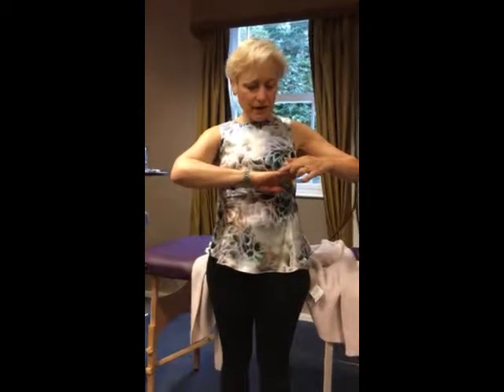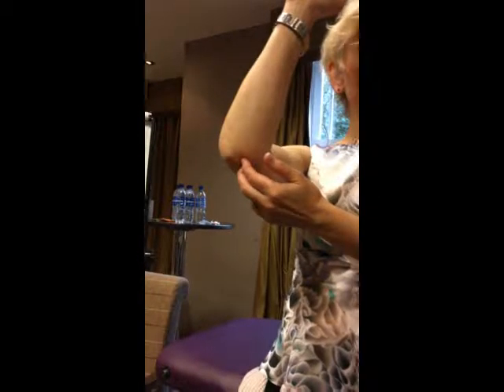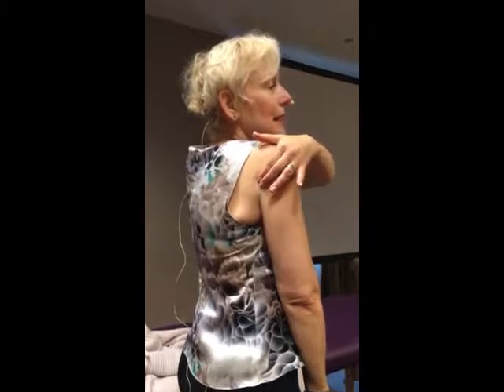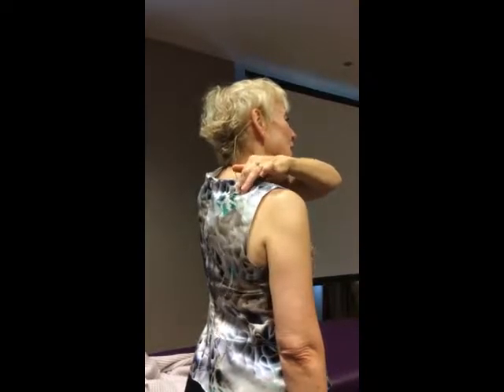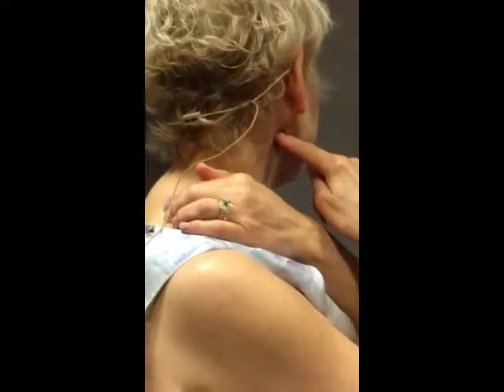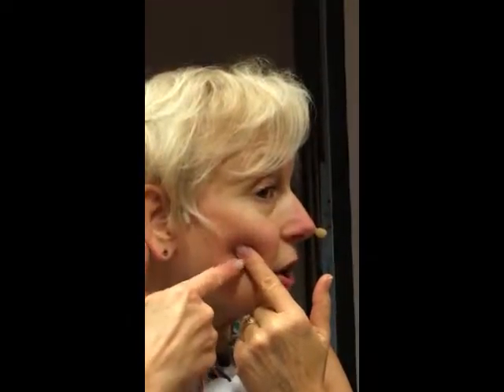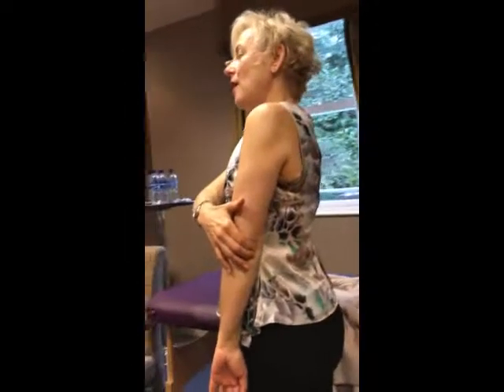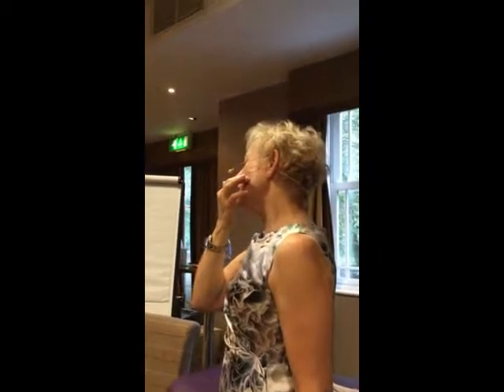Susan Stone Small Intestine Meridian 1643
Recorded at Eden Energy Medicine Class 7, Wotton House, Dorking, London, Nov. 16